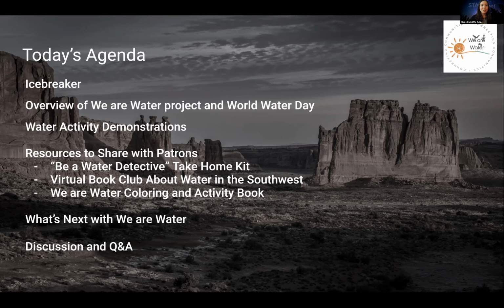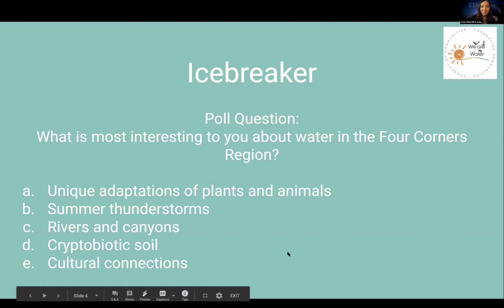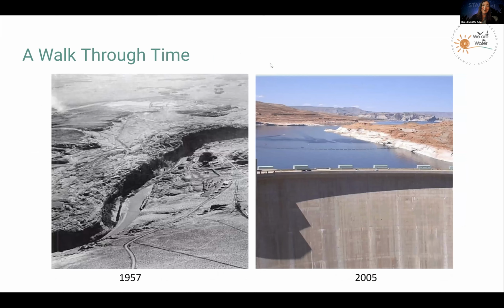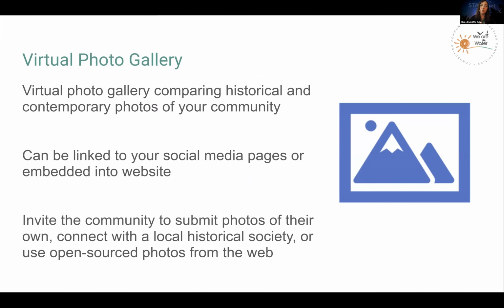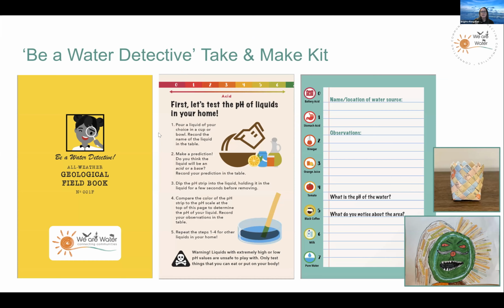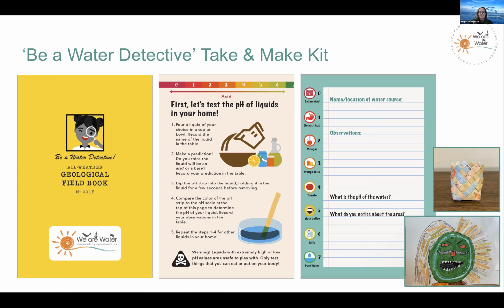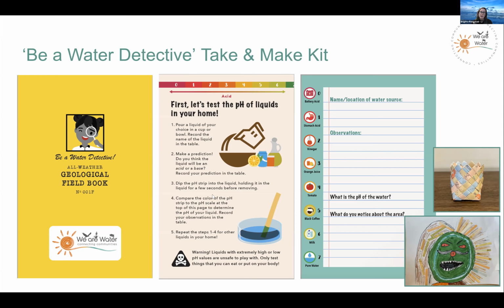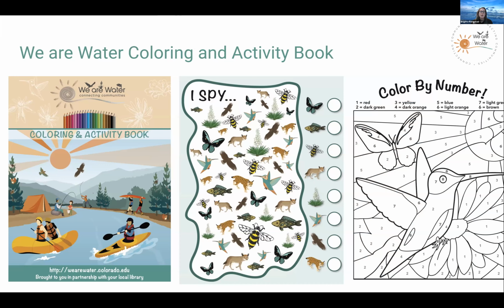We Are Water: Community Water Connections in the Four Corners Region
World Water Day is March 22nd, but you can celebrate water all month long with STAR Net and CIRES Education & Outreach as we explore the extraordinary ways that water brings our communities together. This webinar is specially designed for libraries in the Four Corners Region of the United States. Join us as we explore how water, critical and scarce in the Four Corners Region, connects diverse communities through our shared place and unique stories. Learn about programming resources, a virtual book club opportunity, and register to receive Take & Make kits to share with kids and families in your community!